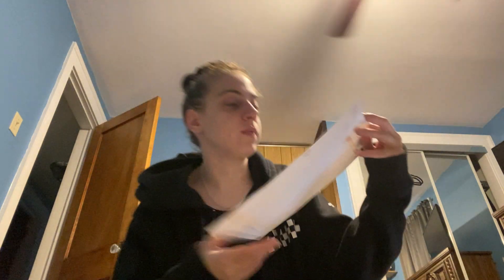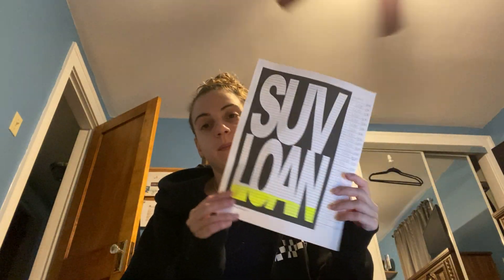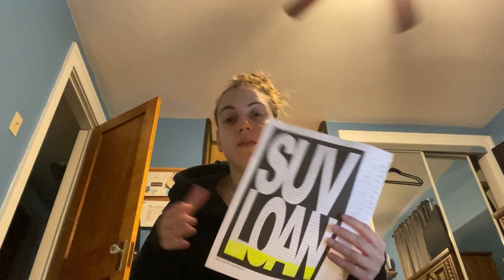No buy July